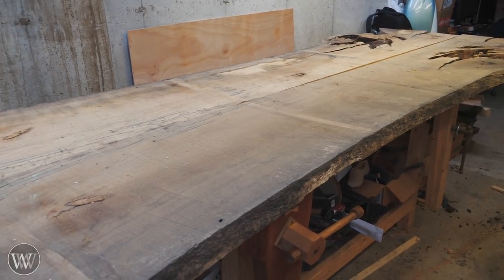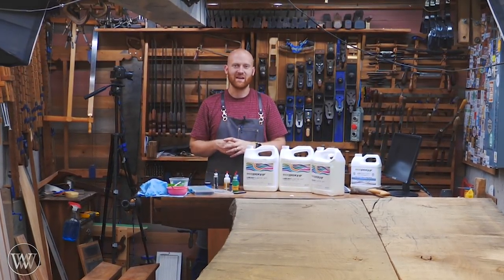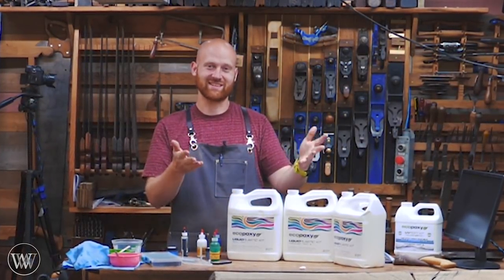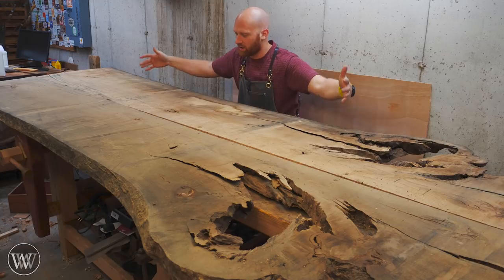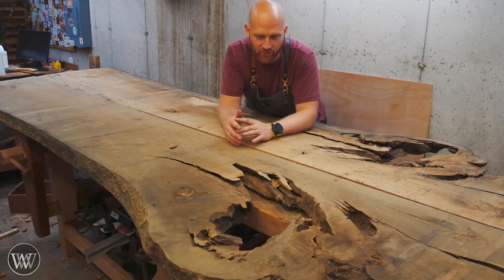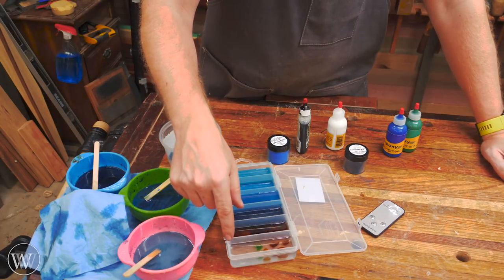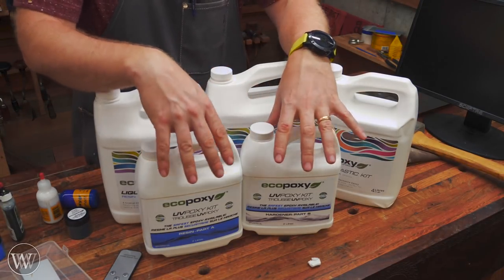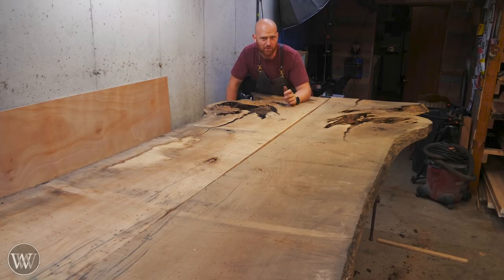Live Edge Slab Top Dining Table | Part 1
Finally getting around to building the dining room table. this will be a live edge Tressel table with my own Wood By Wright flare. there will be epoxy fill in several voids and cracks. the top will be made from 2 1/2" thick Oak Slabs purchased from Matt Cremona. the base Will be made from some Elm That I and a friend milled up 2 years ago. the base will be covered in Celtic knot carving. Also. it will be built without hardware and the only glue will be in connecting the two top slabs together. Plans will soon be available, and this whole build will be covered in detail.

Kyle Prince -
Travis Reese -
William Fleming -